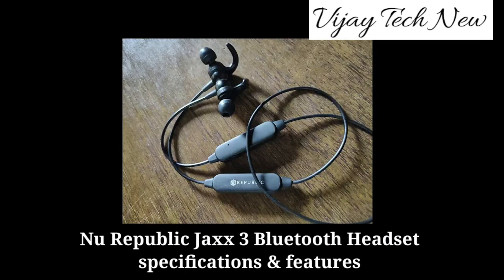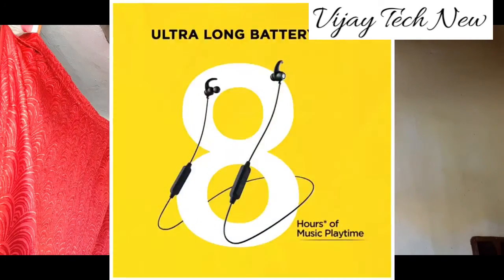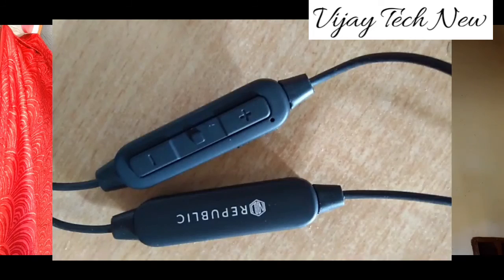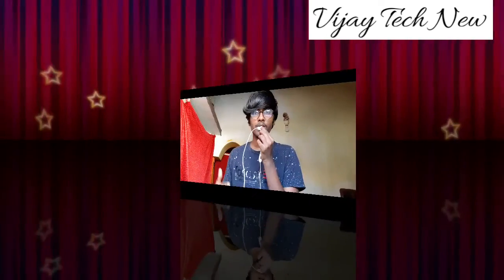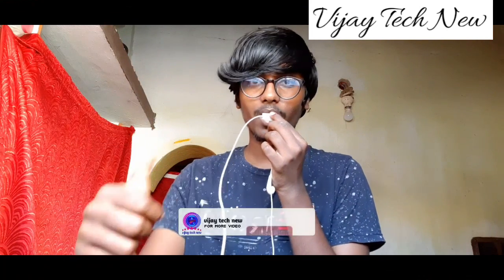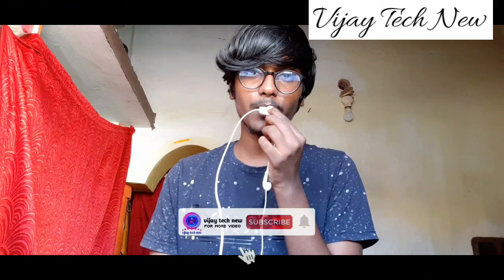Nu Republic Jaxx 3 Bluetooth Headset | Rs:- 579 | specifications & features explain in తెలుగు లో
Hi Friends I will tell about Nu Republic Jaxx 3 Bluetooth Headset | Rs:-  579 | specifications & features explain in తెలుగు లో